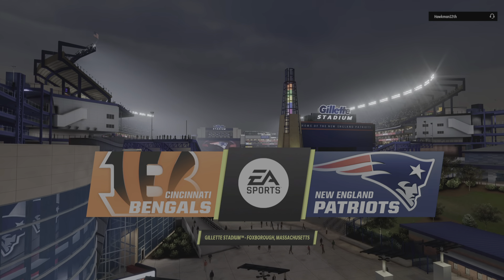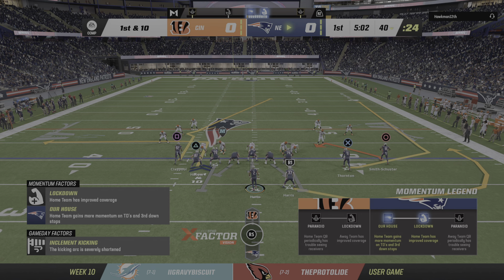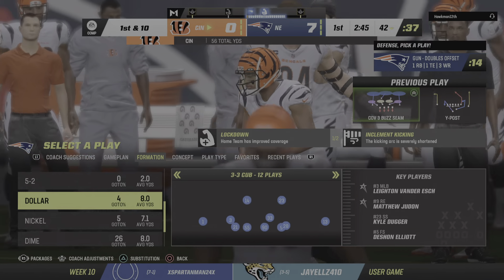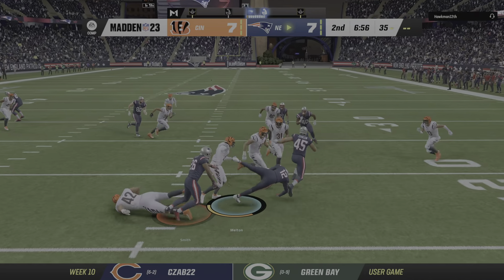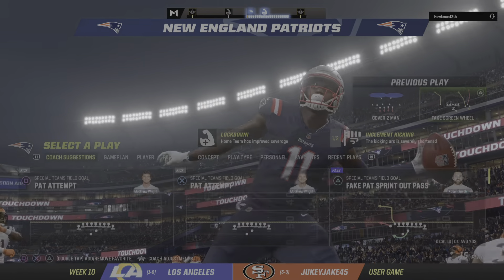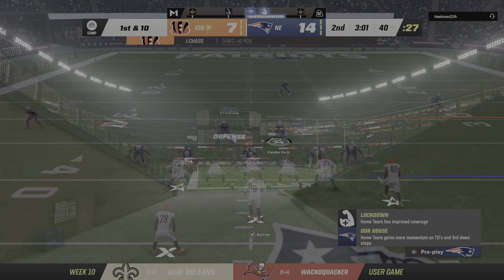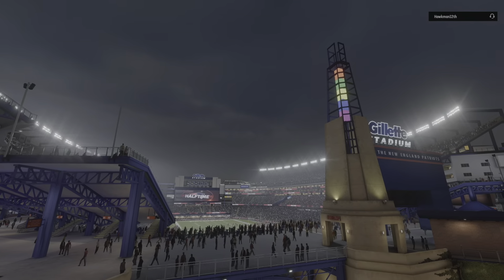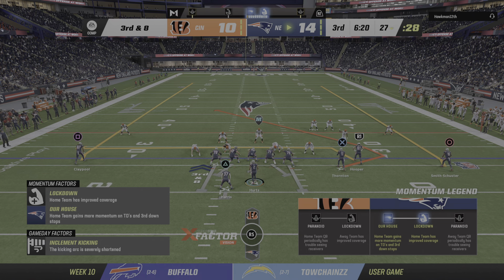Madden NFL 23 CRAZY game